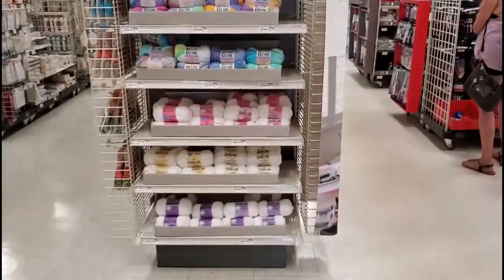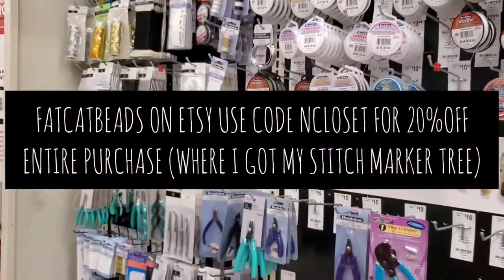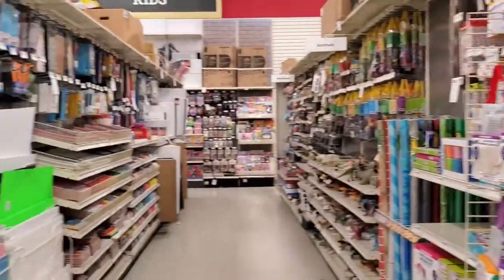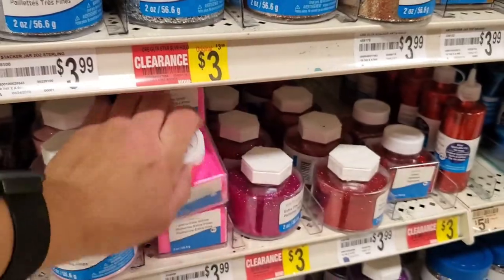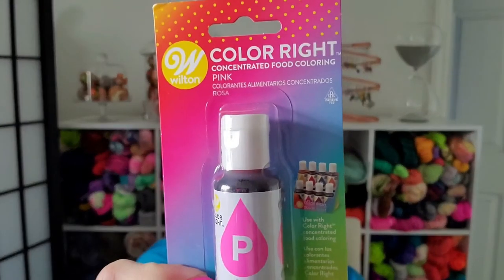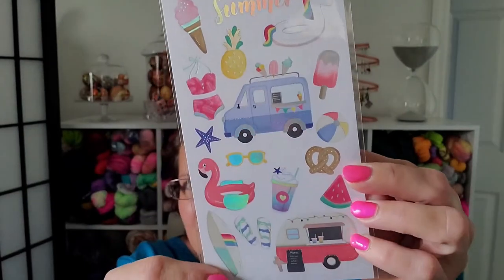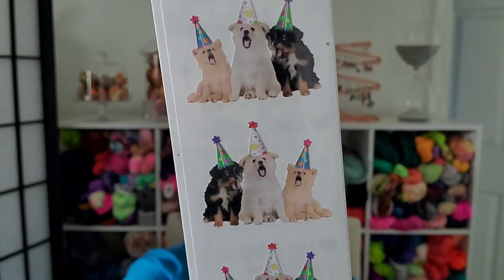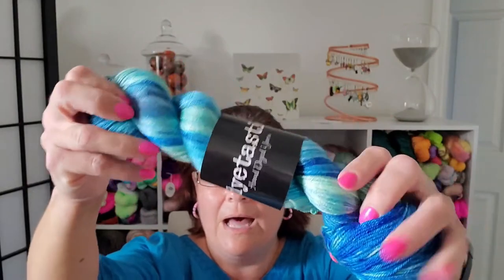Let's Go To Michael's Plus YOTM From Dyetastic & Happy Mail!!!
Let's go to Michael's and check out some stickers and stuff plus check out May's YOTM from Dyetastic and Happy Mail from Beth!!!

THANK YOU SO MUCH! You can buy anything at all - it doesn't have to be what I may have linked. Just click on one of my links before you checkout and a small percentage of your purchase will go towards Natalie's Closet. The price is the exact same for you! THANK YOU!

Crochet Every Day With Judy
Anonymous
Sherri Norton

If You Wish to Send Happy Mail Postcards & Letters , Send It To:
Natalie Mikell
9355 113th St. N. #8374

Amanda Knits Website (If you sign up to her newsletter you'll get a 15% coupon for your first purchase)

Doggie Don't
Clover Amour Hook Set
Etimo Rose Tulip 4.5mm Hook
BEST Ledgle Rechargeable Neck Light
Clover Yarn Cutter Pendant
Yarn Swift
925 Sterling Silver Box Chain 30" Necklace
10 pc Tape Measure Set
240 Piece Stitch Marker Set
Accuteck ShipPro Postal Scale
Ravelli Lightweight Aluminum Tripod (The one I use was the 61" but it is not available right now, this one is the 53" one and then they also have taller ones)
Neewer Ring Light (I use)
Tarion Tripod Extension Arm (I use for reviews)
Boya Microphone (Have & like but phone mic is great on my phone too)
American Biotech Labs - Silver Biotics - Daily Immune Support Supplement with SilverSol Technology - 32 fl. oz.
American Biotech Labs - Silver Biotics - Advanced Healing Skin Cream